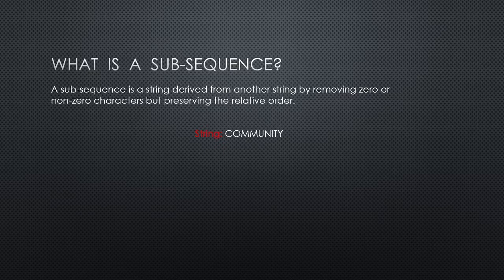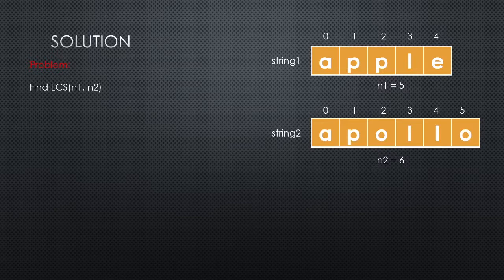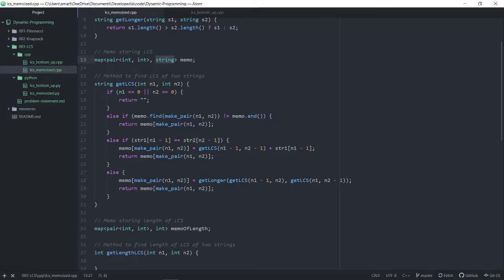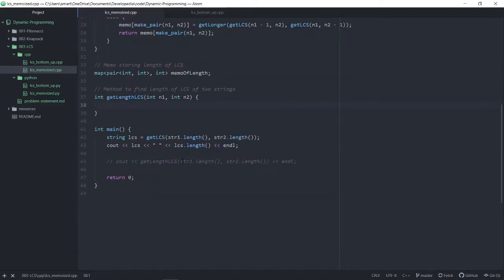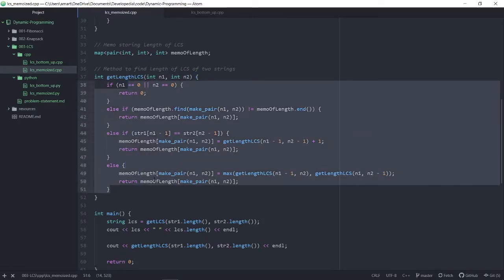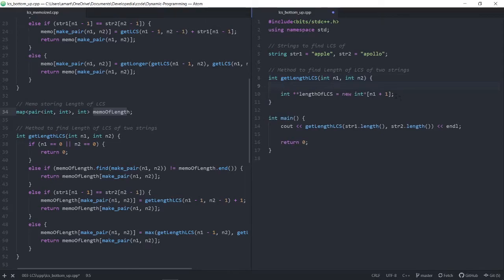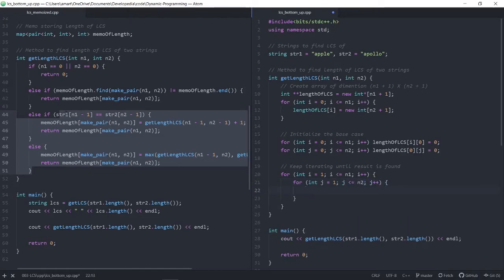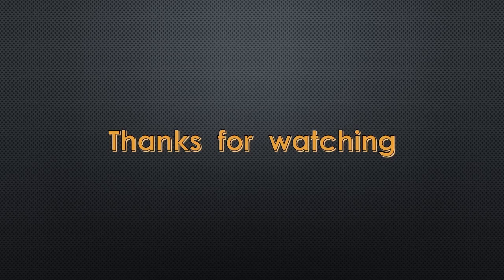DP 003 | Longest Common Subsequence (LCS)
About this video
Fully educative video on LCS with hands-on coding and time complexity analysis.

About Developedia
Developedia is aimed at software engineering professionals and college students who prepare for SWE interviews. The videos posted are crisp and easy to understand so that people doing programming for the first time or people looking for a career change in SWE will find it easy to grasp. Developing community wisdom with "not so easy" programming concepts like Dynamic Programming, Graph Algorithms, Trees, Tries, Stacks and Queues, Linked Lists explained in a lucid language is the motto that Developedia thrives for.

Keep on developing!